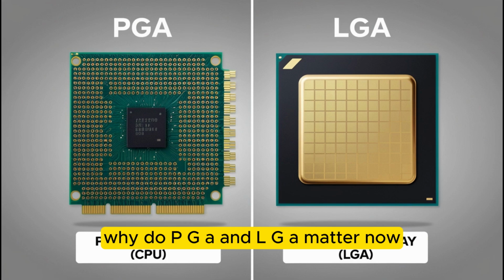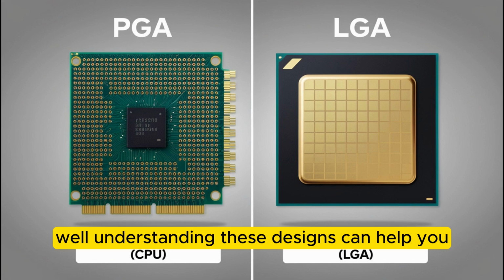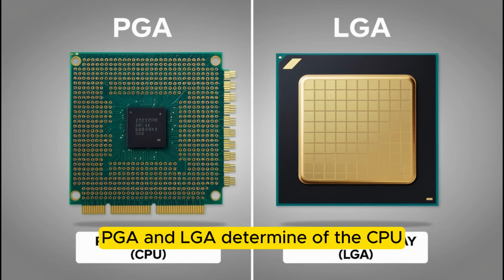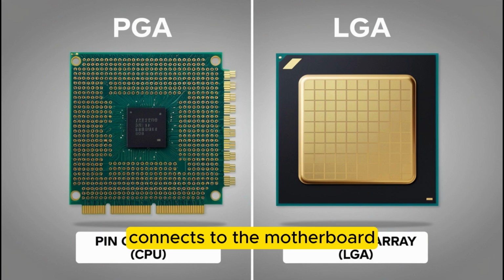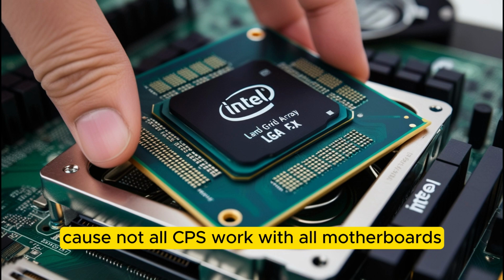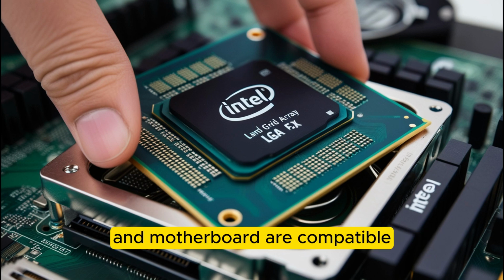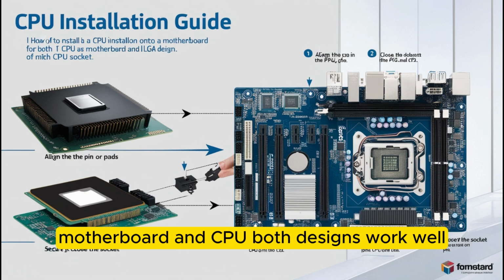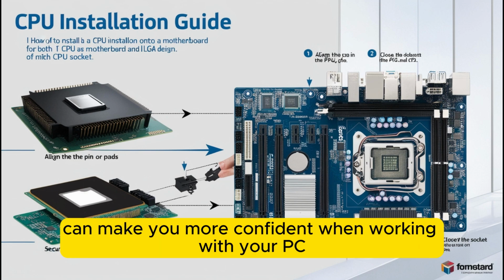PGA vs. LGA: What's the Difference?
In this video, we break down the key differences between PGA (Pin Grid Array) and LGA (Land Grid Array) CPU socket designs. Whether you’re building your first PC or just curious about how these technologies work, this video will help you understand the advantages and drawbacks of each type. We’ll cover how PGA and LGA affect CPU installation, compatibility, and durability, making it easier for you to choose the right setup for your needs. Join us as we explore the fascinating world of CPU architecture in a way that’s simple and easy to understand for all ages!